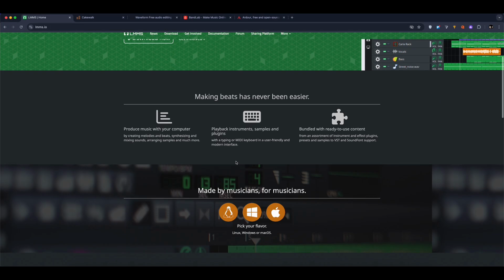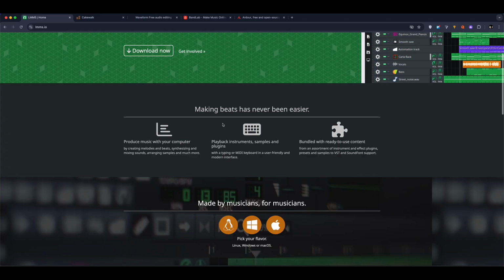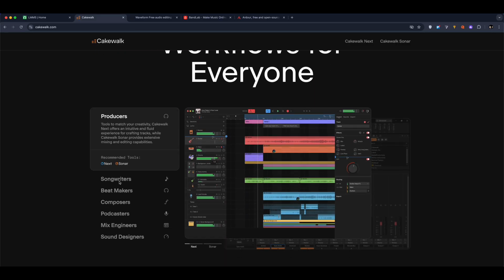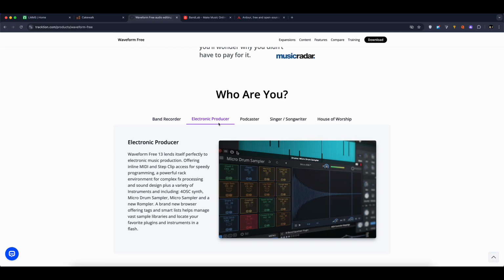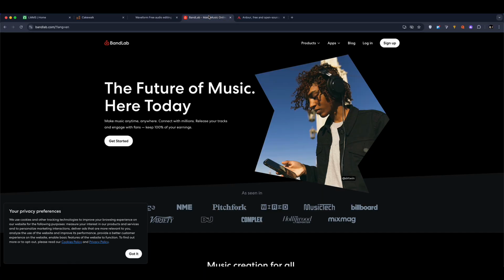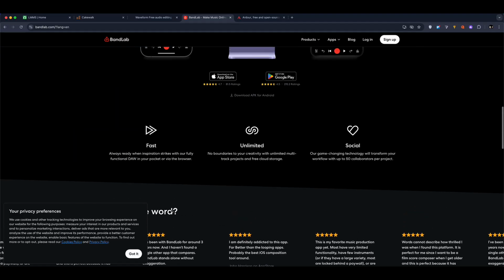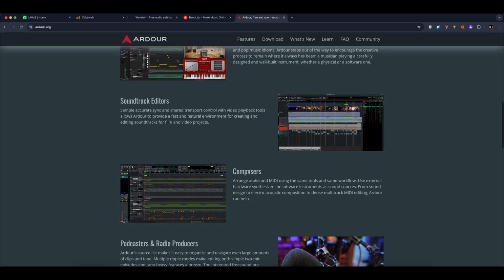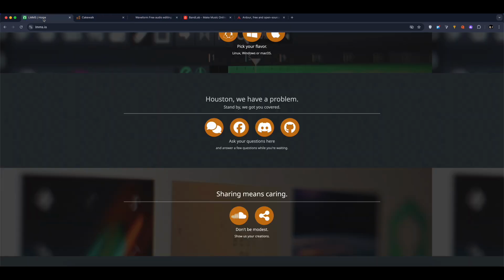Top 5 Free Alternatives to FL Studio for Music Production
In this video, I’ll show you the top 5 free alternatives to FL Studio for music production. These free DAWs let you record, edit, and produce music without spending money and are perfect for beginners, students, and budget music producers.